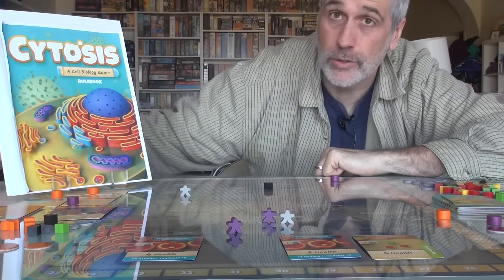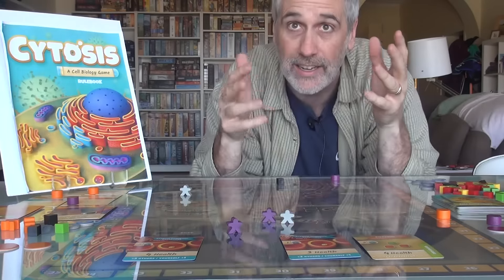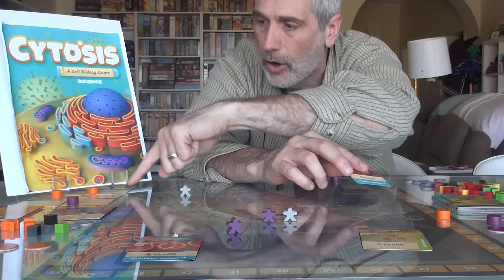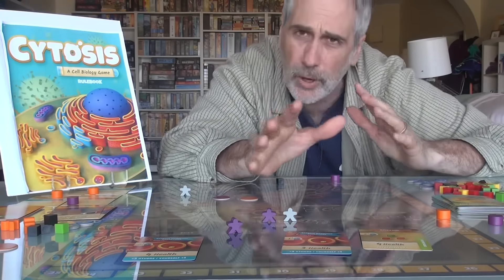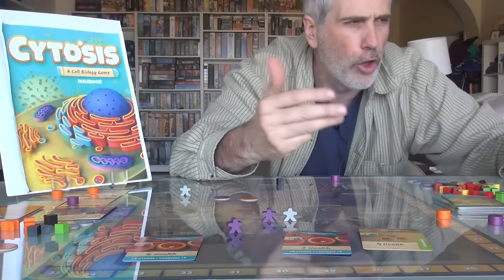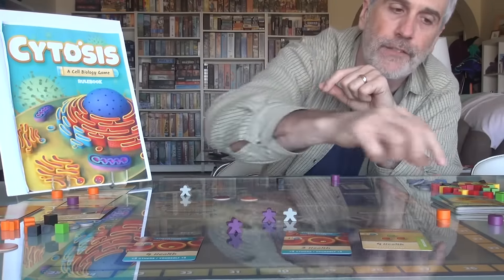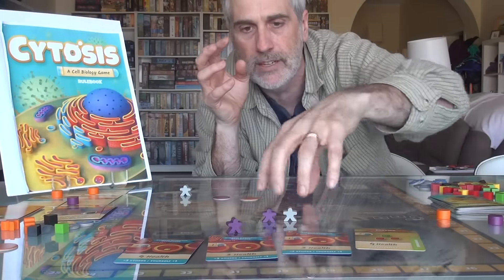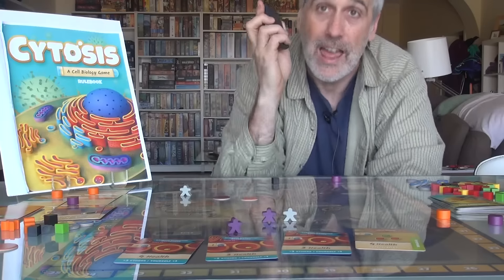Cytosis | Rahdo's Prototype Thoughts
A video outlining gameplay for the boardgame Cytosis: A Cell Biology Game.